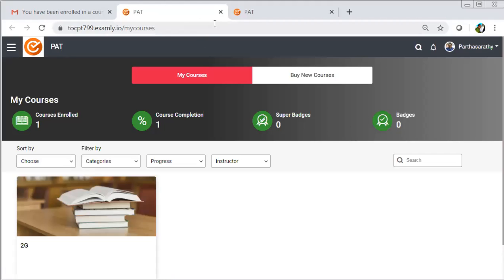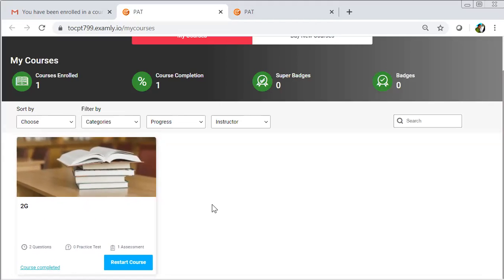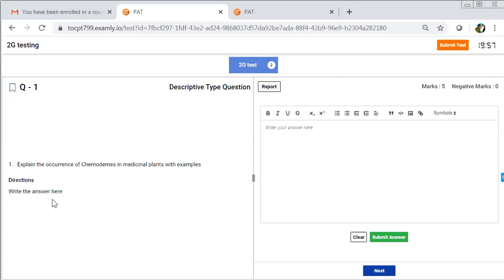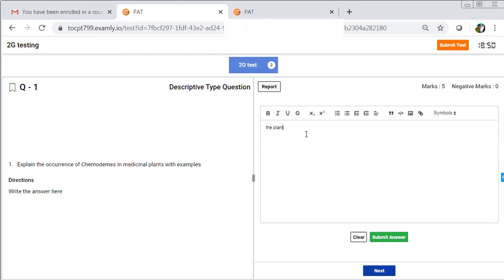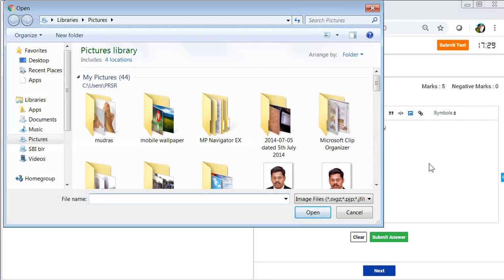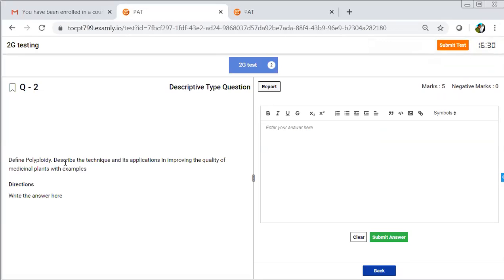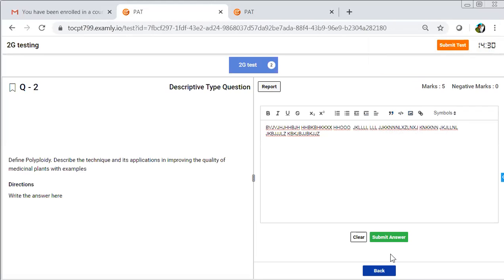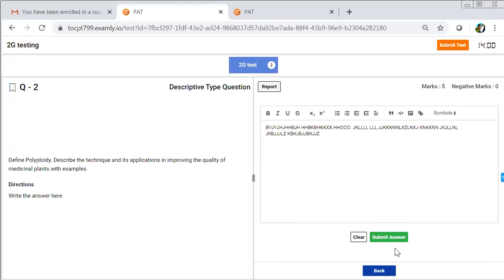Online exam ki process 2021